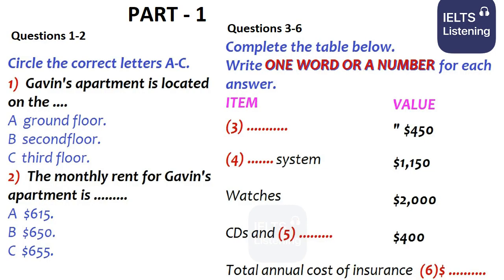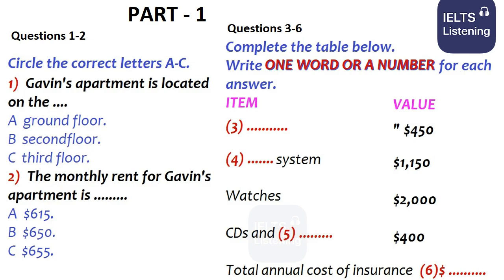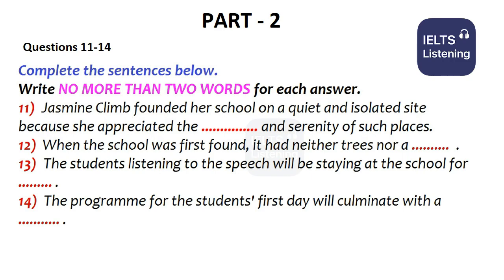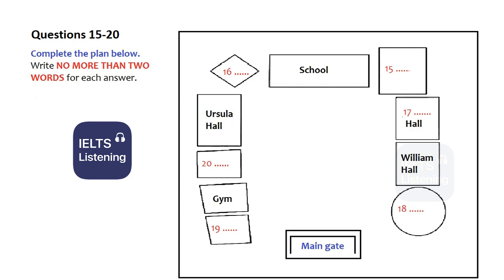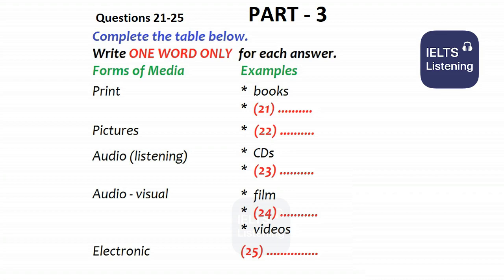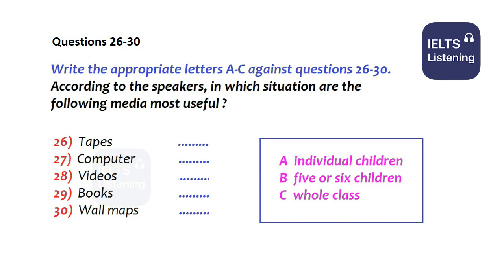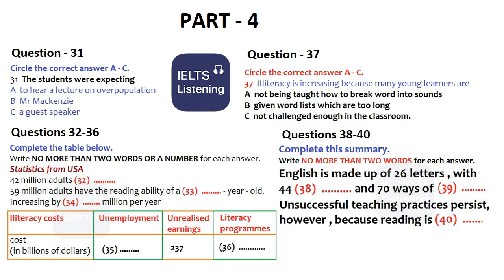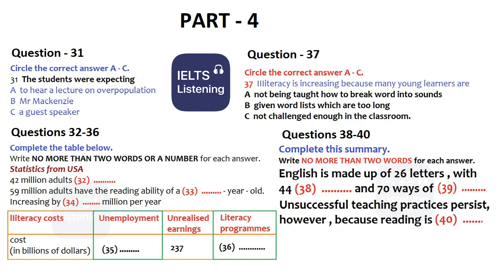🎄😊 BRAND NEW BRITISH COUNCIL IELTS LISTENING PRACTICE TEST 2020 WITH ANSWERS - 11.11.2020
🔥🚩REAL老IDP IELTS聆听测试答案| 2020年11月11日